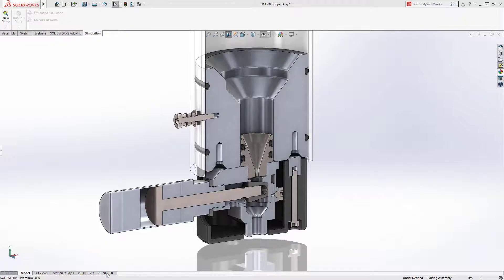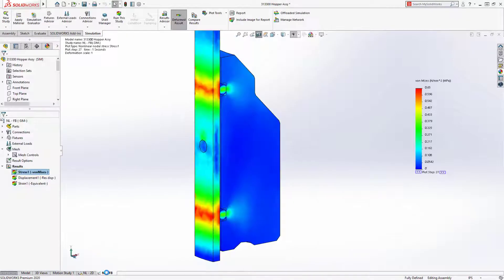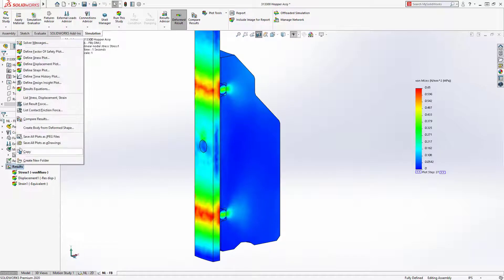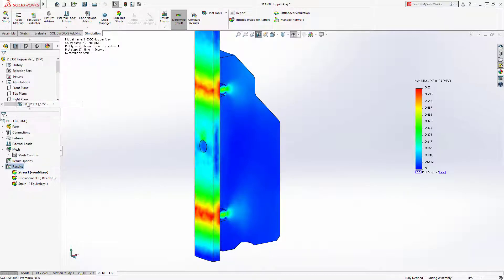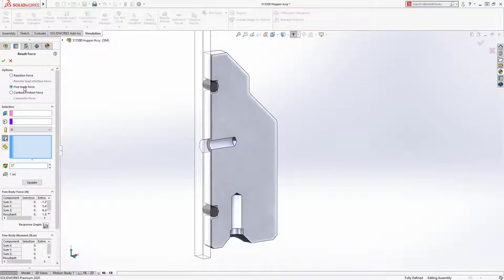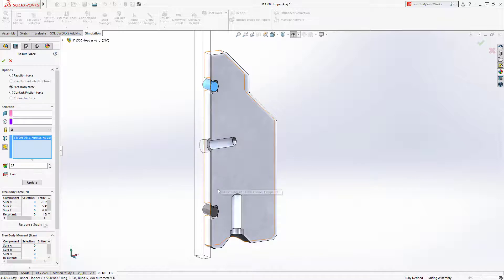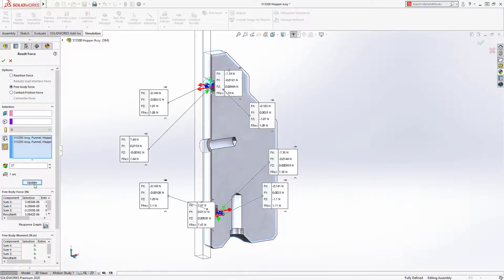What's New in SOLIDWORKS SIMULATION 2020 - Free Body Forces in NL Studies